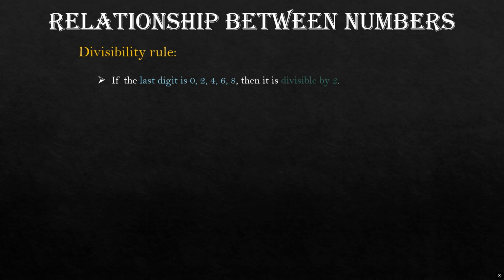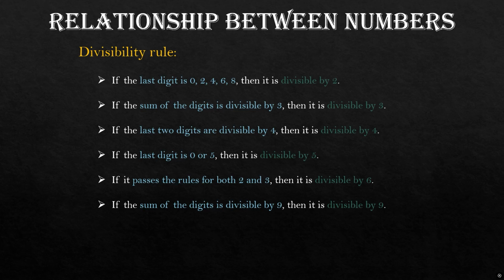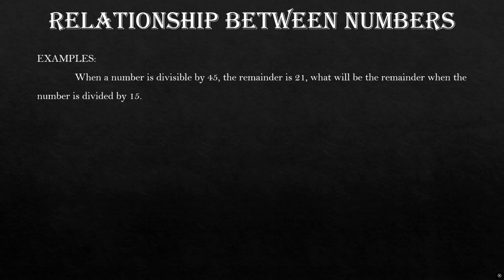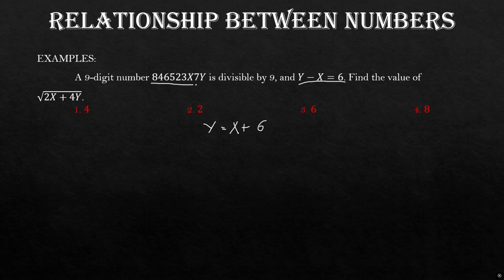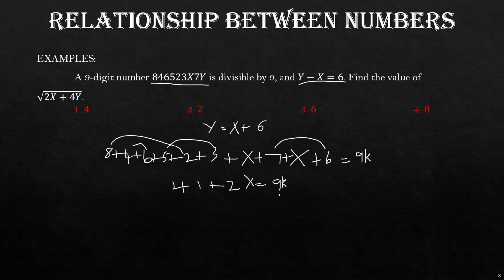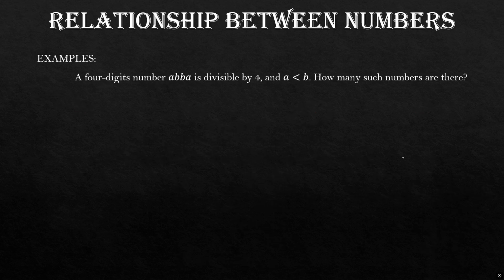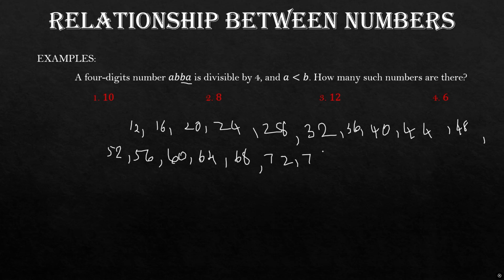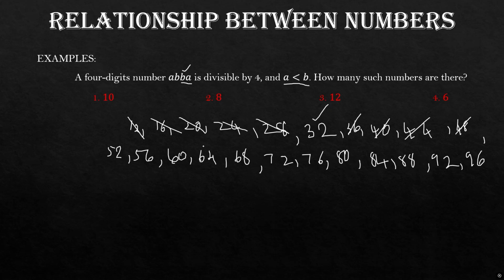SSC CGL 2024 | Relationship Between Numbers in English | Quantitative Aptitude Concept 4 (Part 1)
🚀 SSC CGL 2024 Quantitative Aptitude Series – Concept 4 (Part 1) 🚀

In this video, we dive deep into 'Relationship Between Numbers', an important topic in the SSC CGL Quantitative Aptitude syllabus.

🔹 What You’ll Learn:
✅ Understanding number relationships with easy-to-follow explanations
✅ Tricks and shortcuts for solving numerical relationship problems
✅ Step-by-step approach to mastering this concept for SSC CGL and other competitive exams